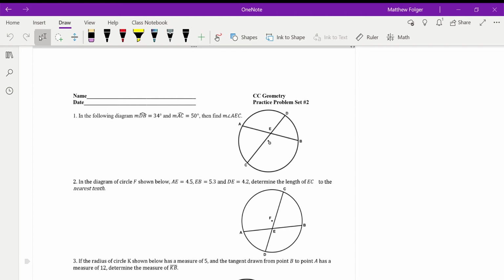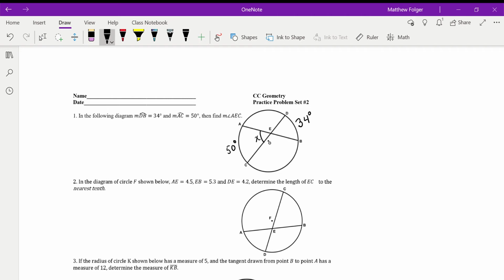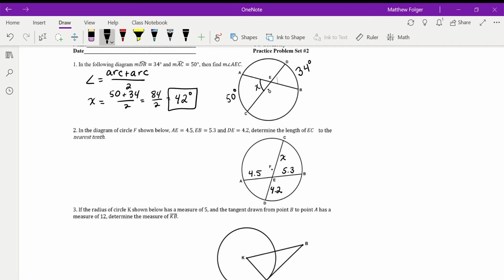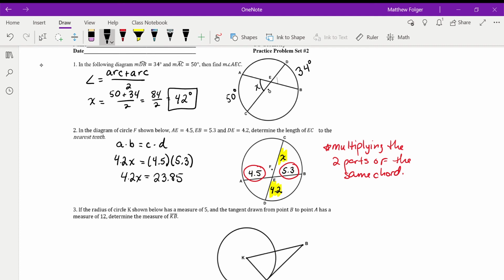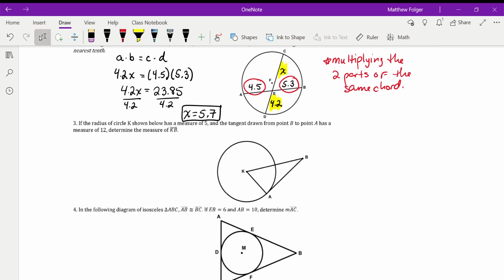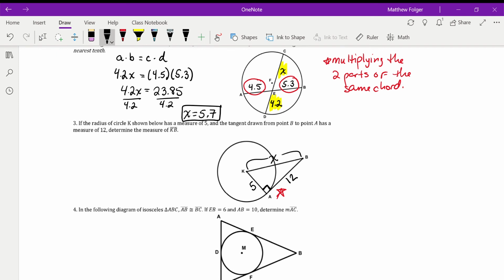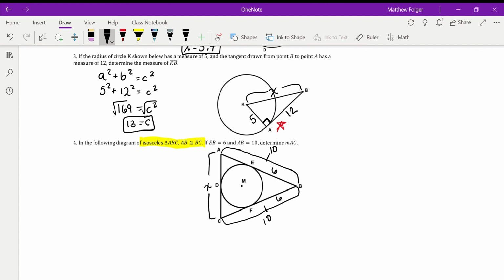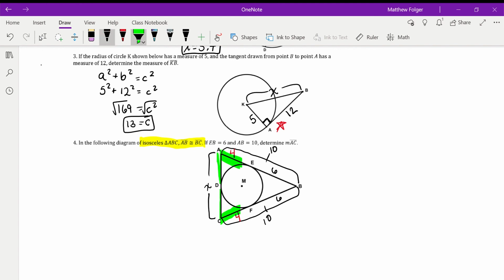Geometry Problem Set 2 Solutions